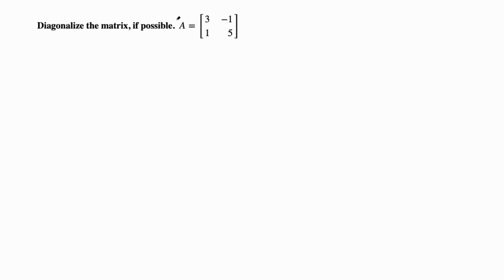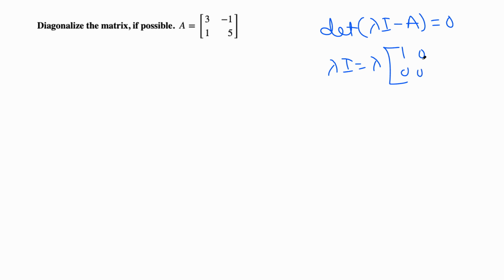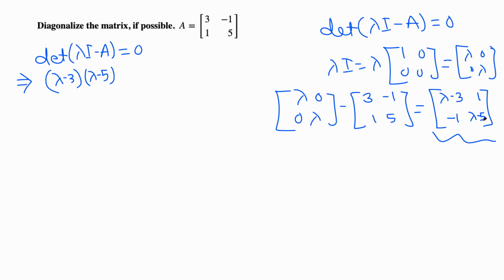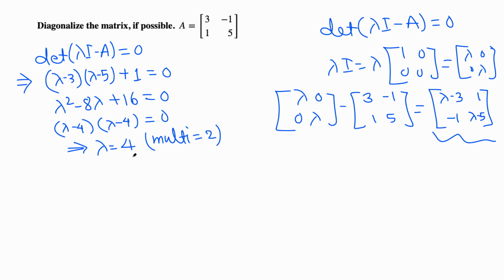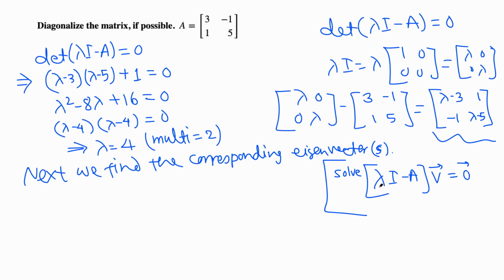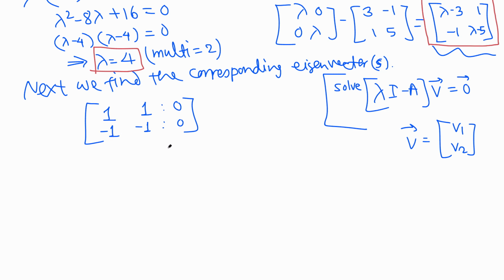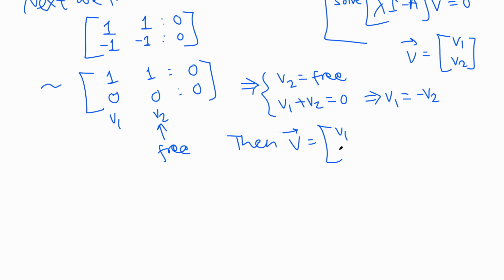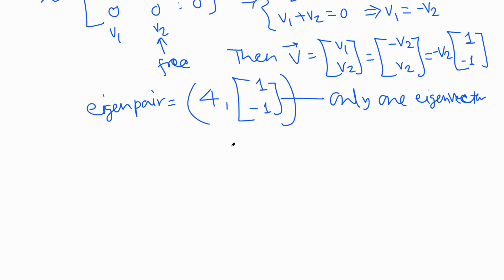Linear Algebra: Check if a matrix is diagonalizable